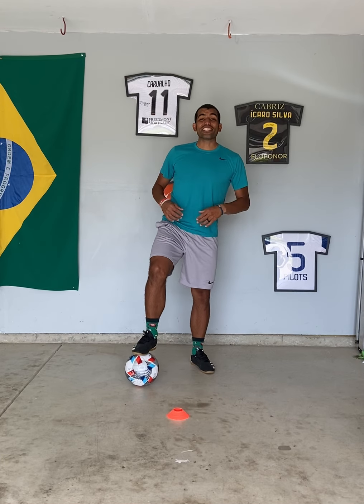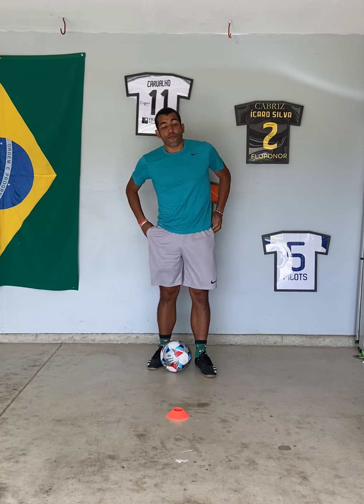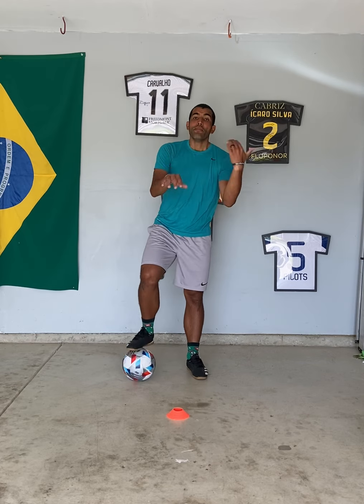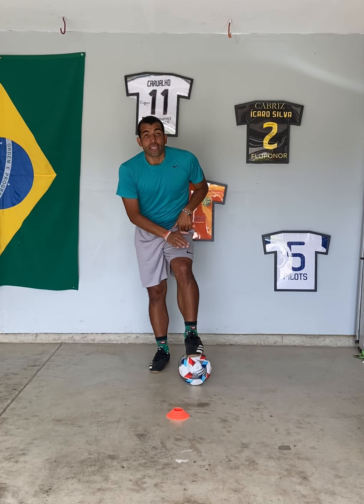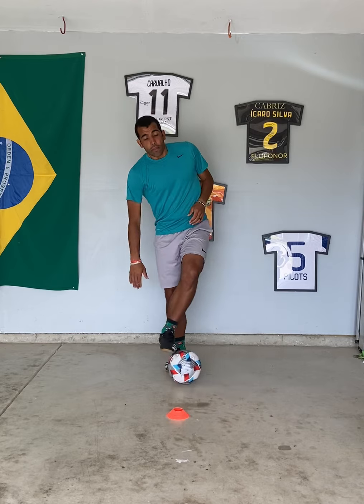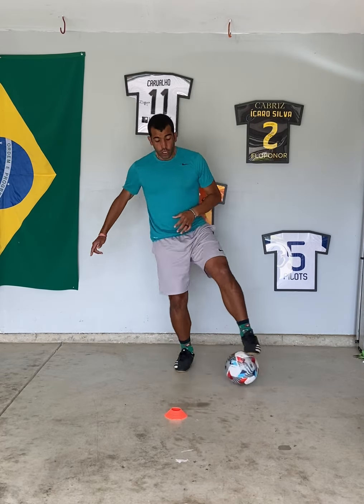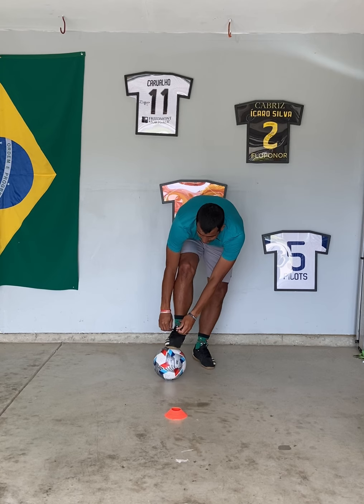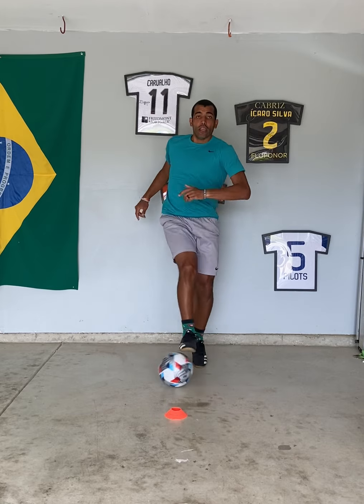Introduction to Footwork- Mini Session follow along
Mini session for you to follow along with me! Easy to follow, we will go 30 seconds on and 30 seconds off, one foot; other foot; then mix it up both feet! Roll side to side bottom of the foot, start slow and progress to speed it up, and potentially looking forward as you go! Stay with it, use the rest time as an active test add some fitness or juggling!